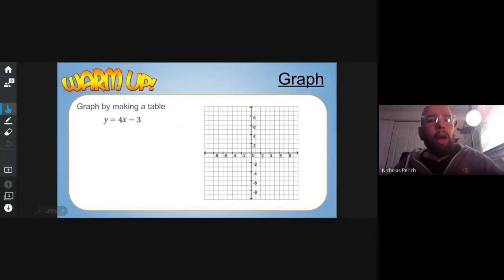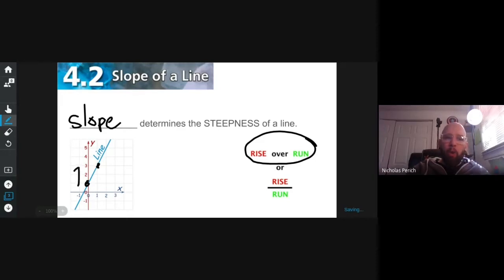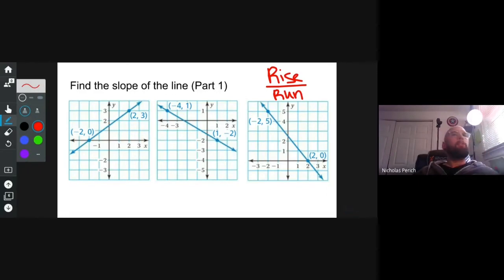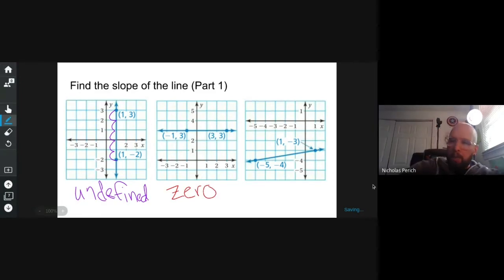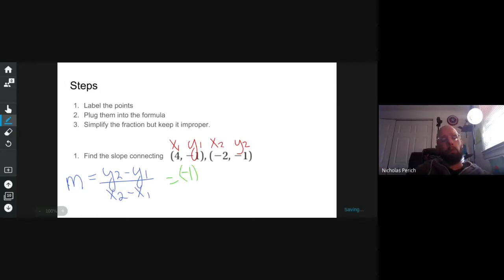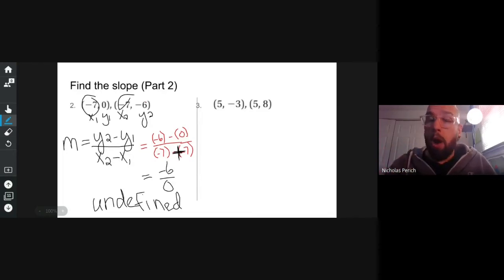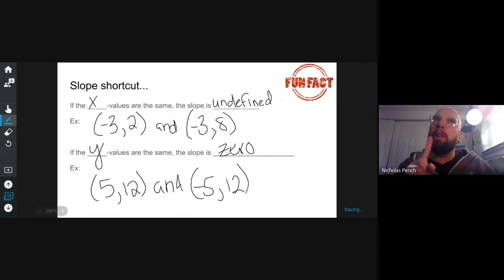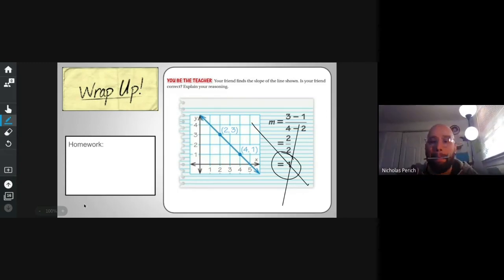Live Lesson - Slope | Math Help